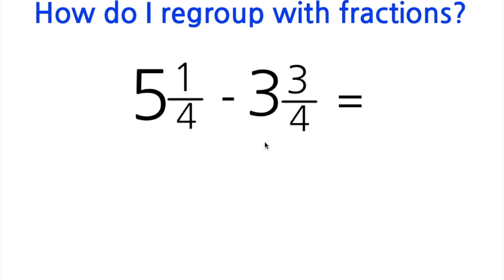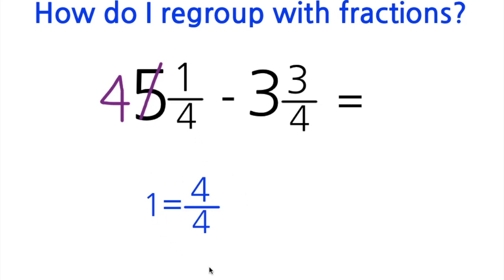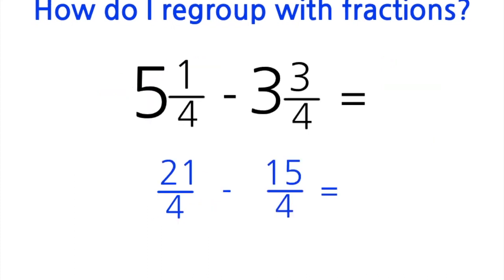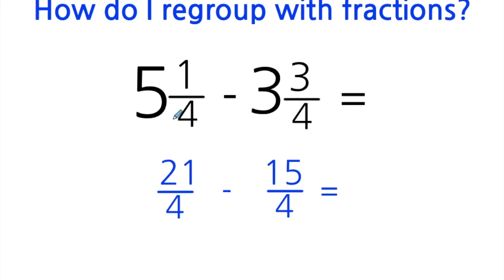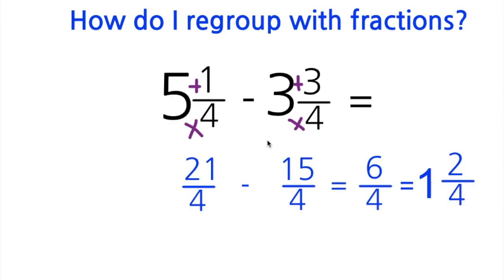Regrouping with Mixed Numbers